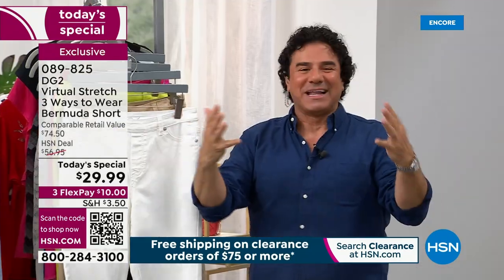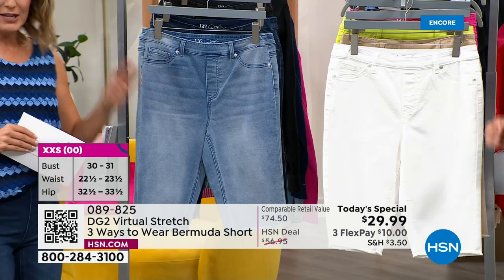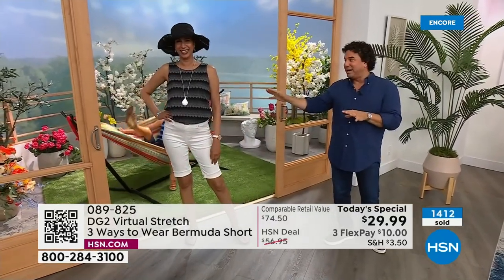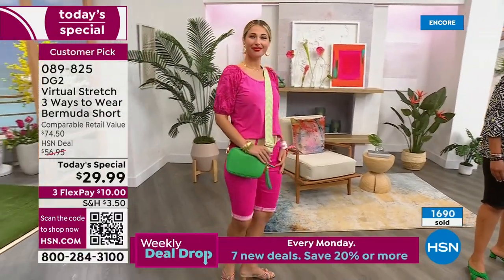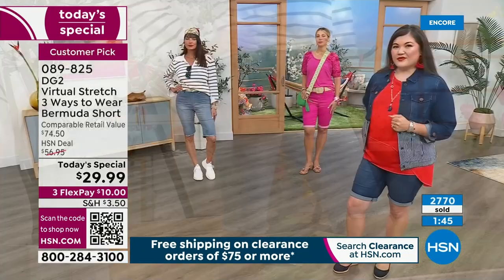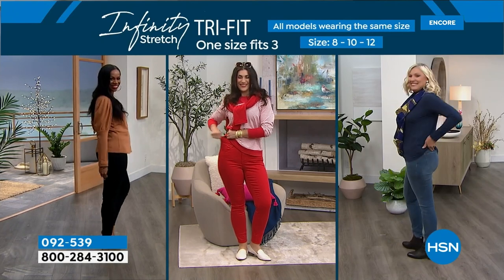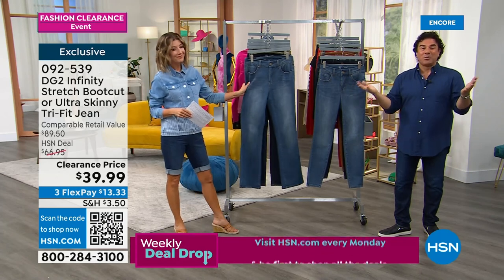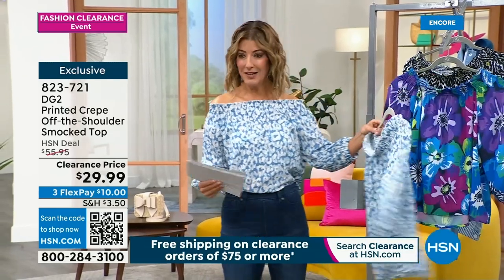HSN | DG2 by Diane Gilman Fashions Clearance 06.01.2023 - 02 AM